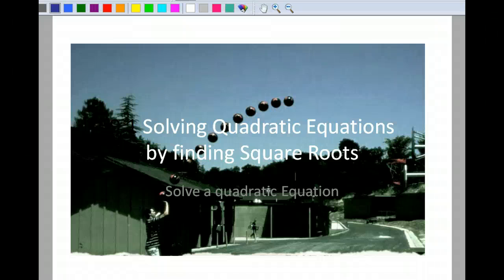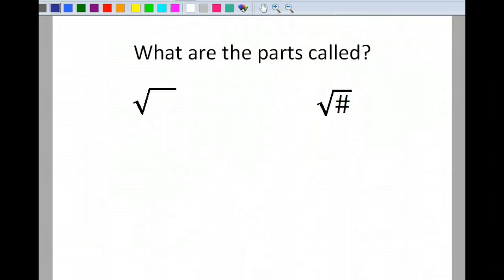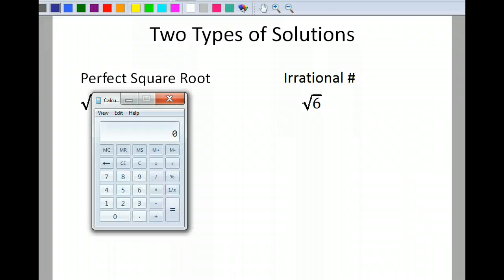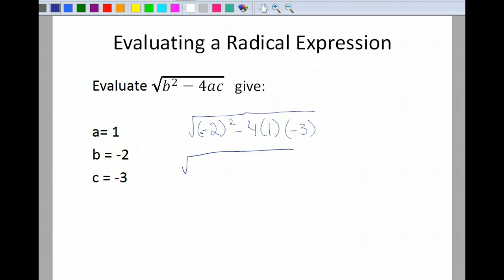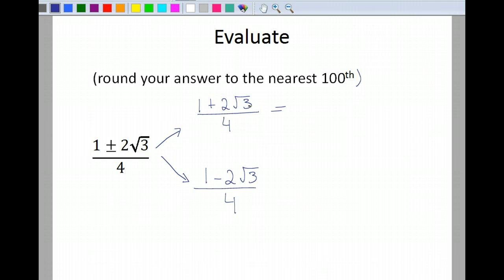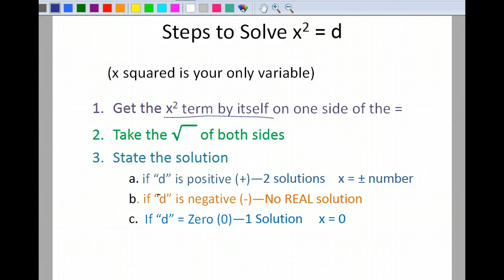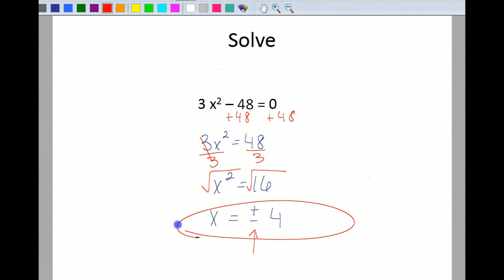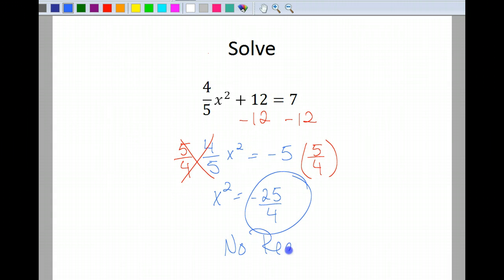9.1 Solving quadratic Equations by finding Square Roots